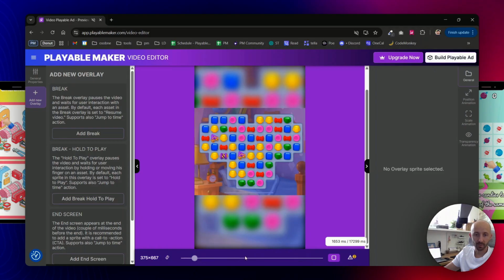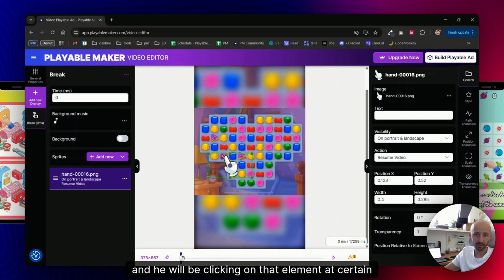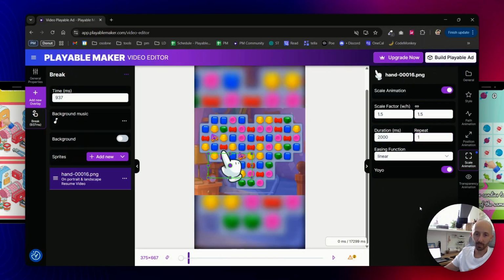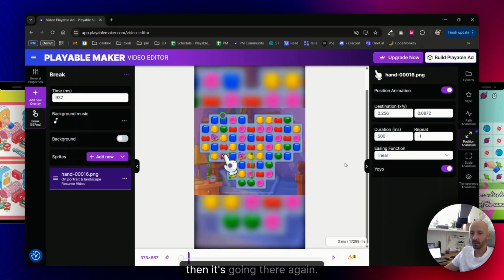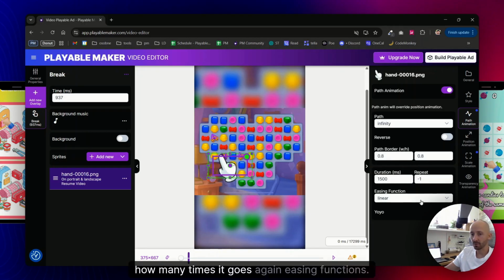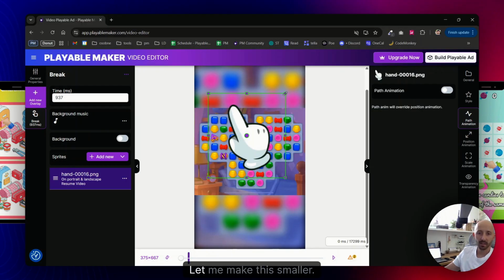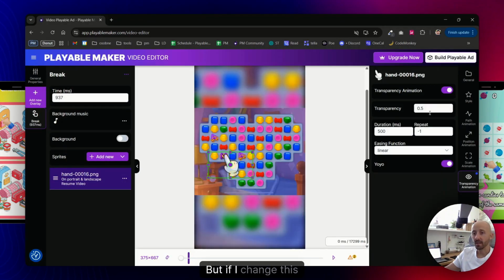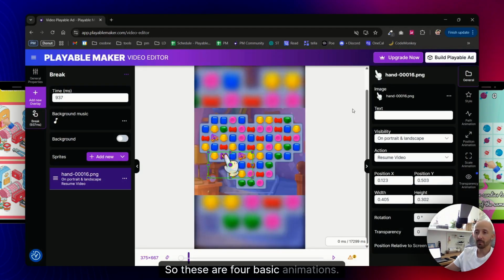How to Add Simple Animations to Playable Ads with PlayableMaker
In this video, we’ll show you how to add basic animations to your video playable ads using PlayableMaker.

Learn basic animations in Video Editor:
Scale animation setup
Create path animations
Set position animations
Use transparency for fade effects

It’s straightforward and easy to enhance your playable ads with these simple animation tools.